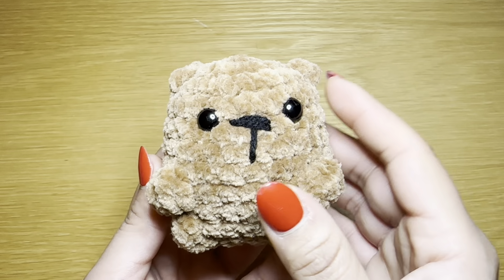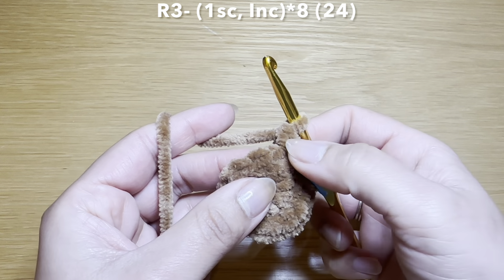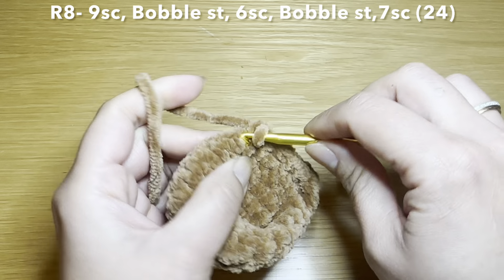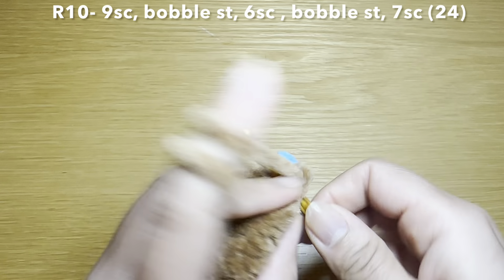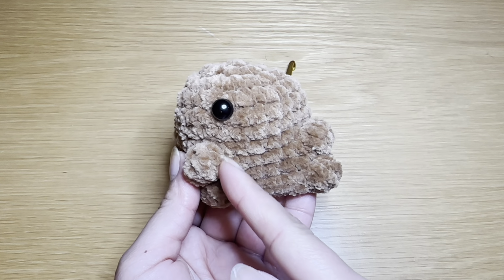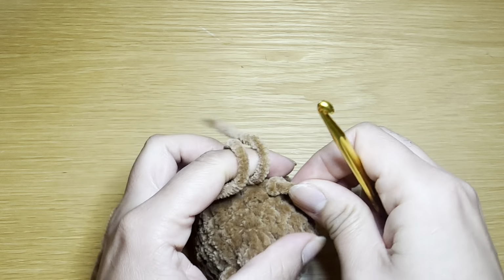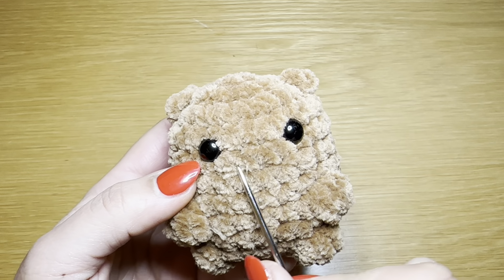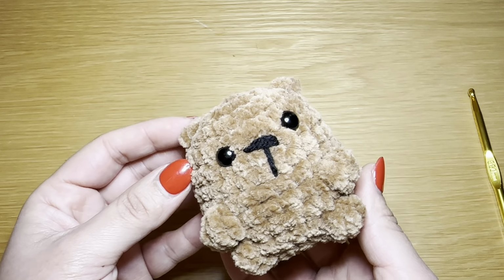Tiny crochet Bear🐻 / Cute crochet Plushy Bear/ No see beginner friendly crochet Amigurumi Bear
In this beginner friendly crochet Amigurumi tutorial I will show you how to a make this Polar Bear/ Amigurumi Bear/ beginner friendly minimum sew project.

If you enjoy my videos and would like to contribute to coffee fund then please click on SUPER THANKS

This cute finished Bear is 20cm in size. This tutorial contains free written pattern within the video. So follow along this tutorial to make this cute teddy bear. Alternatively follow the link below to access pdf written pattern

This tutorial contains Us crochet terminology. I used Flutterby chunky yarn and a 5.5 mm crochet hook. Follow the link below to find out more details about the yarn used.

Happy Crocheting

How to crochet a Bear 🐻 / Crochet Plush bear/ Easy Crochet/Amigurumi tutorial for beginners- by keep calm and crochet